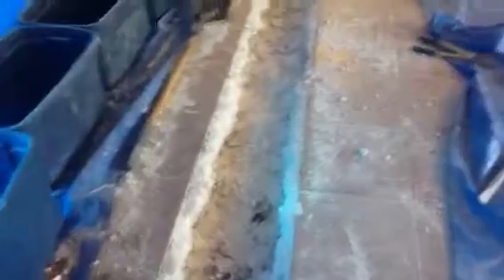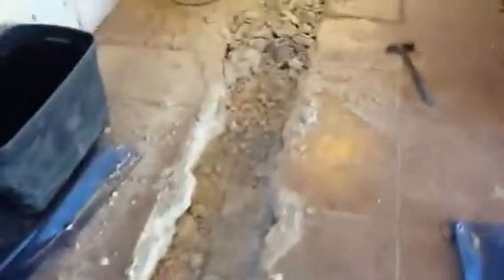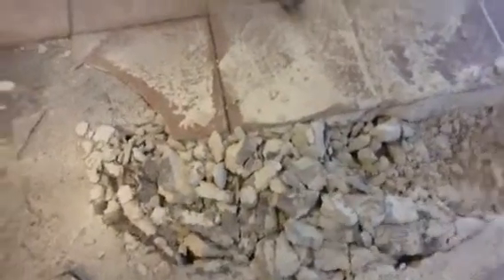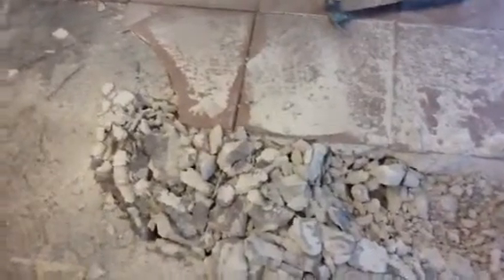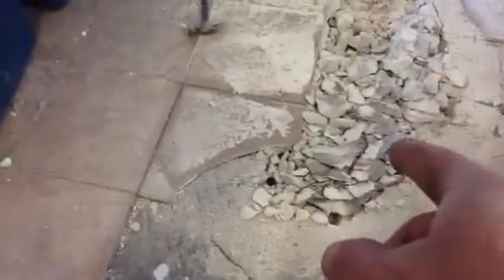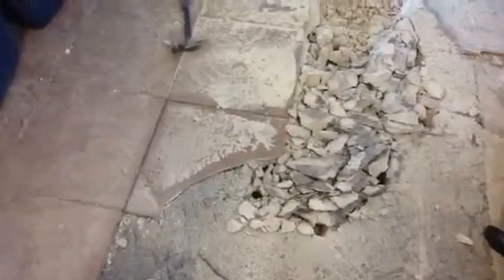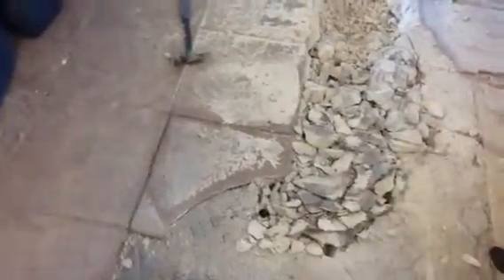Swift Plumbers diagnose drain blockage with video see snake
Sewer drain line replacement swiftplumbers.com of South West Florida customer 12699 Insurance notes for covered loss